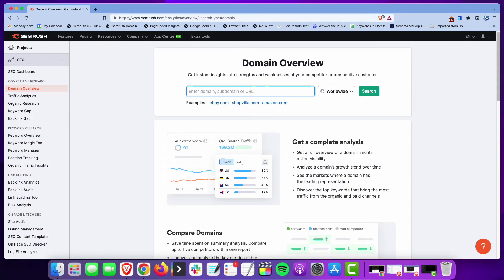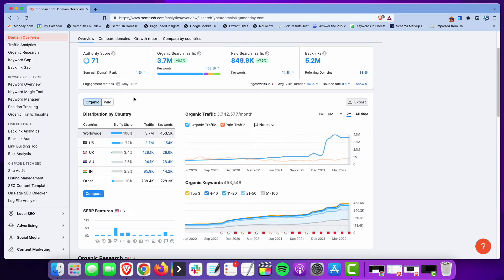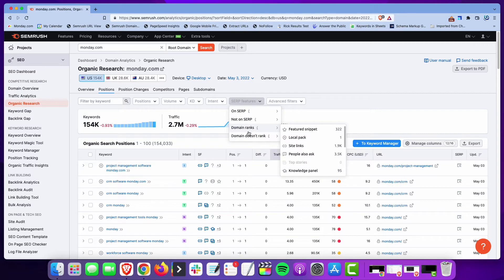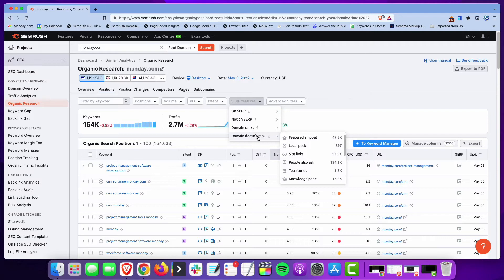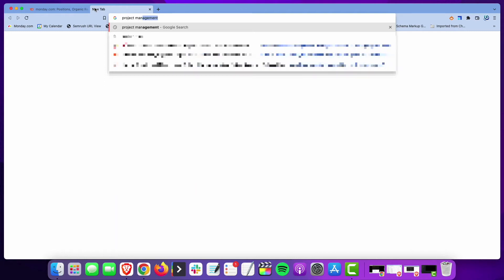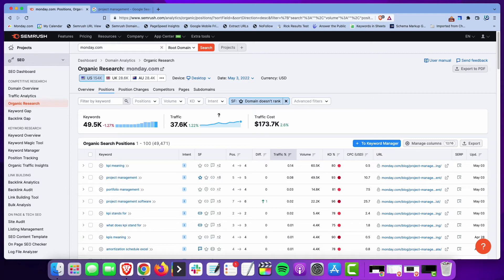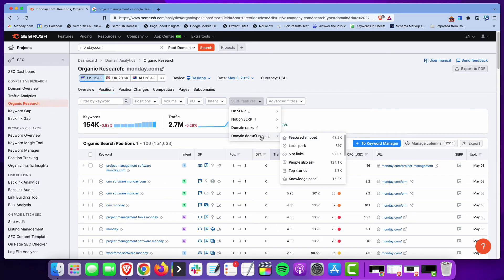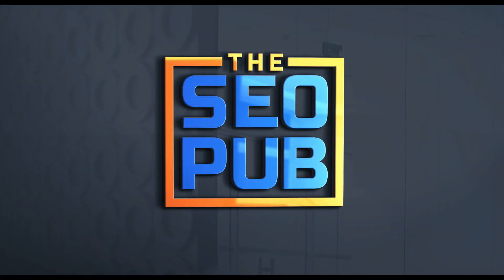Using Semrush to Quickly Find Featured Snippet Opportunities - The SEO Pub Chat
In this video, I will show you how you can use Semrush to quickly identify featured snippets in Google Search you can target for your website.

Sign up to receive more tips and strategies I use every day delivered each Thursday to your inbox